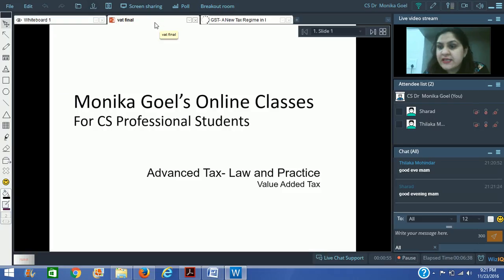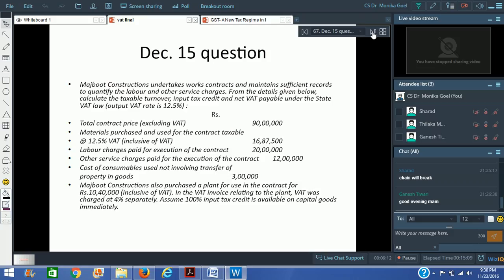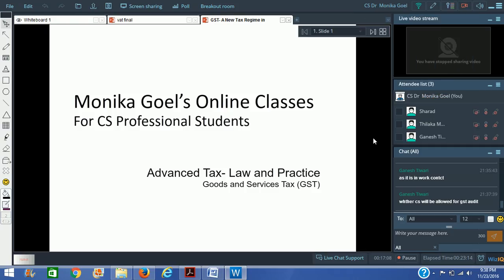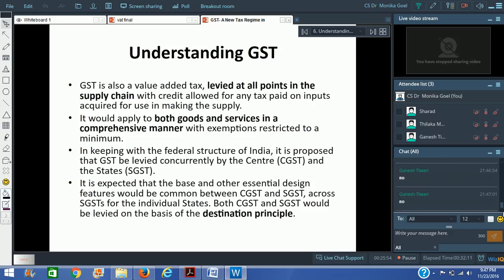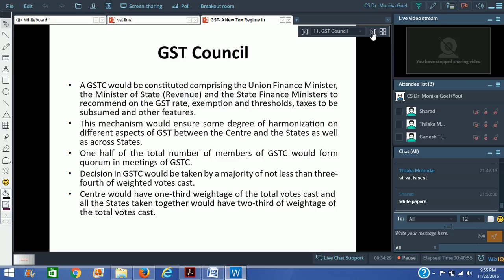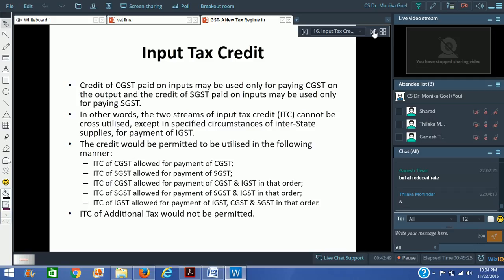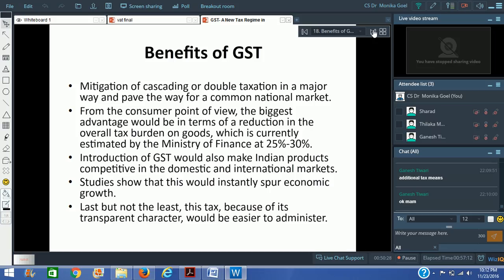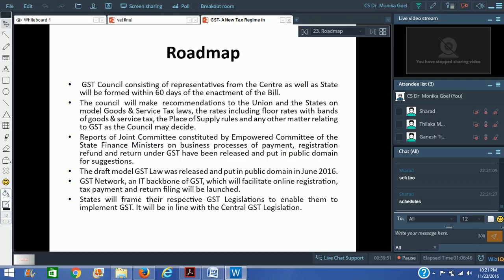ch 29 VAT procedures and GST mp4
In this video CS (Dr.) Monika Goel first discusses the procedural aspects of VAT in continuation of previous class and then starts with GST- The New Tax Regime in India.